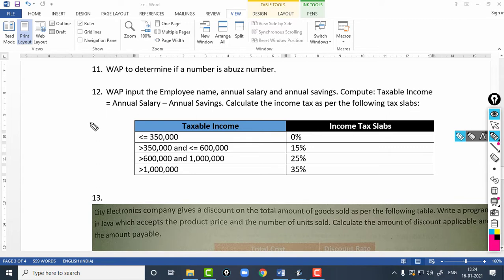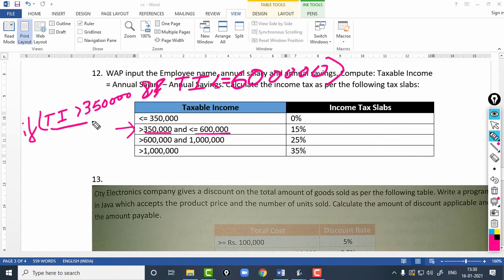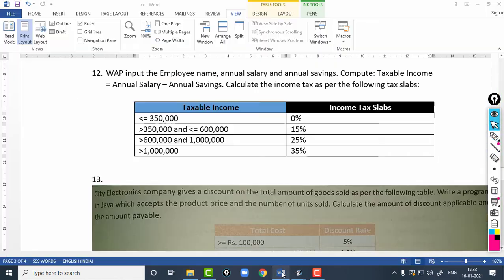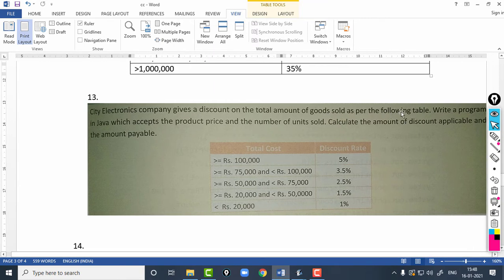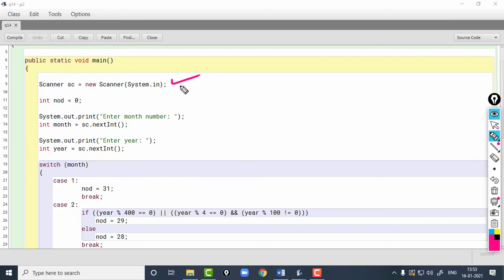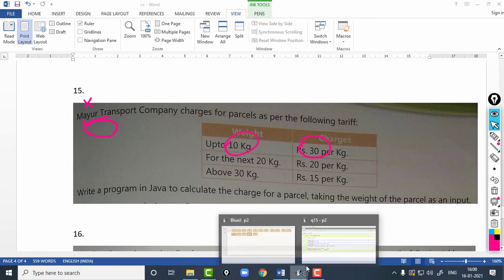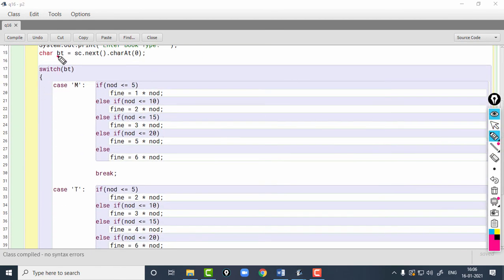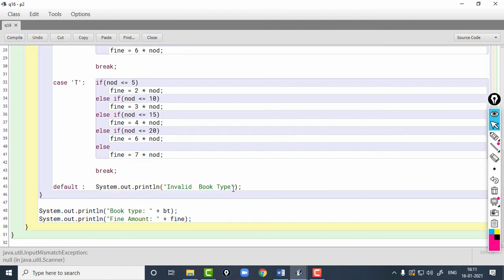Class 10th ICSE | If and Switch Questions In JAVA | Chapter 8 | Part 4